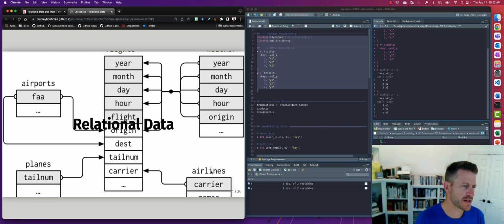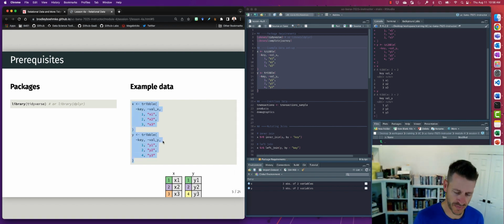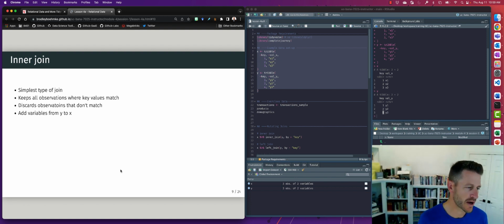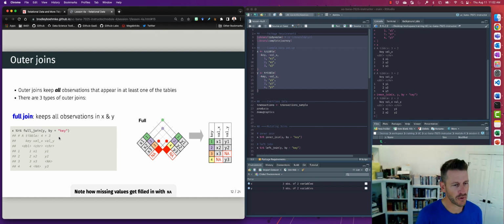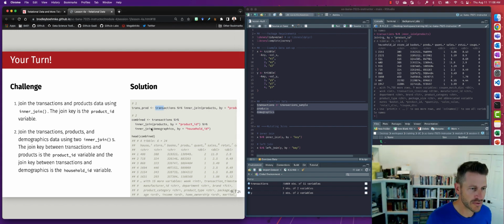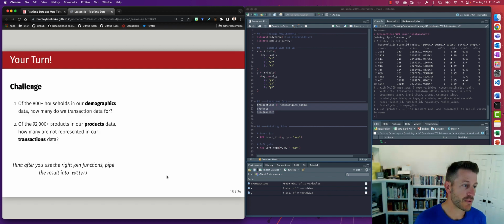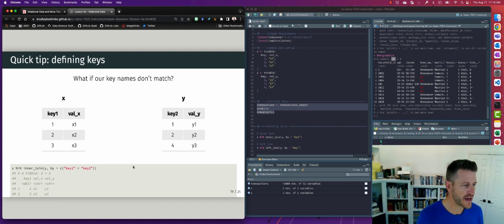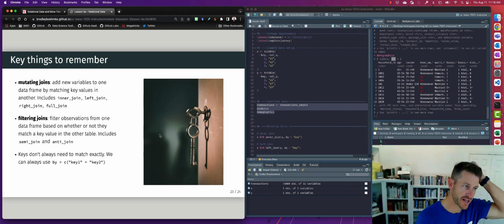Relational Data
This video accompanies Lesson 4a: Relational Data in the online textbook

In this lesson, we are going to look at different ways to apply mutating and filtering joins to relational data sets.